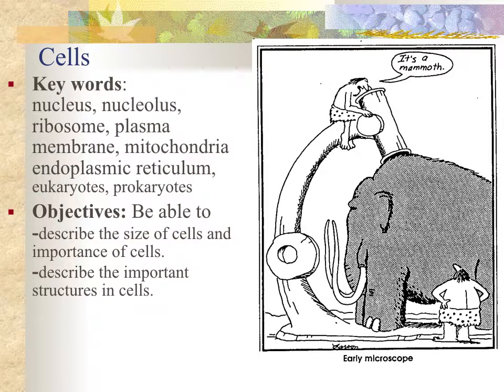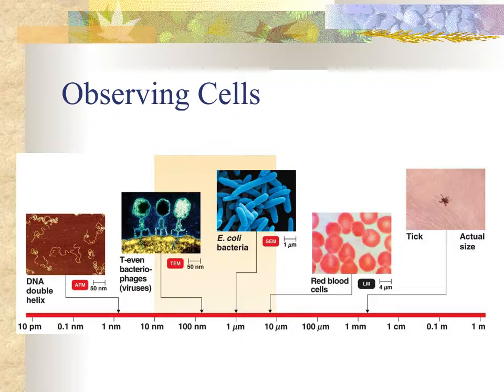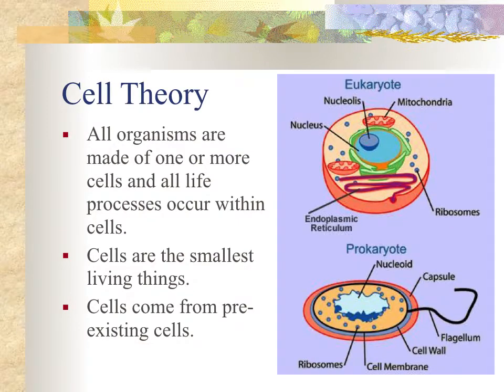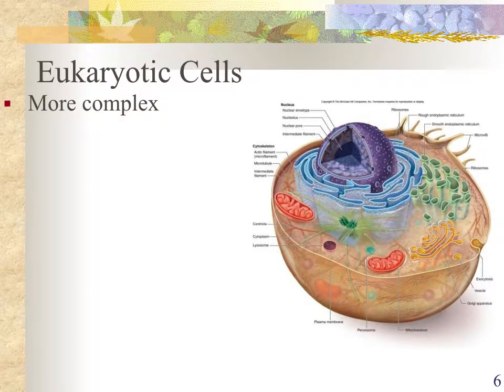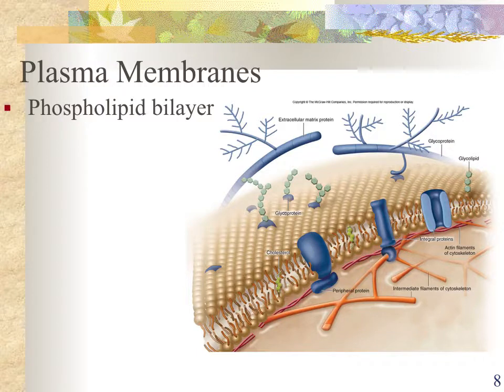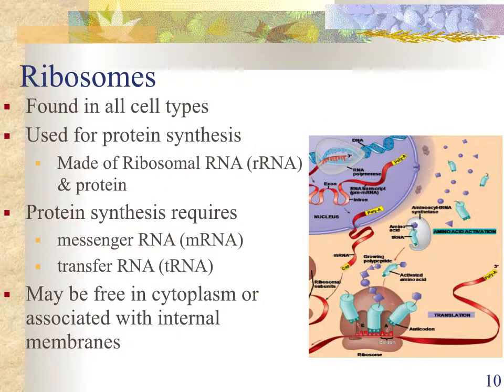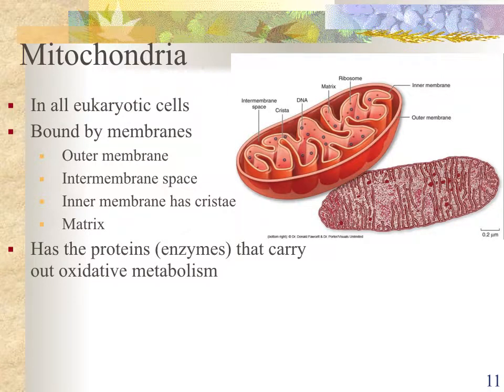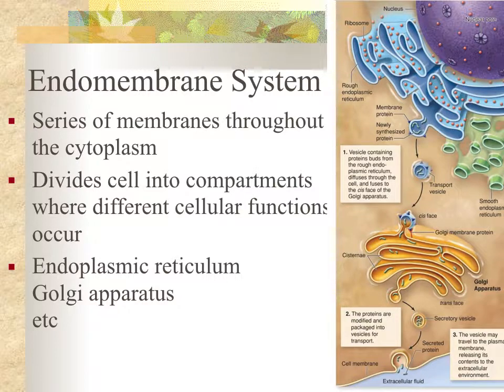Chapter 4 Cell Theory